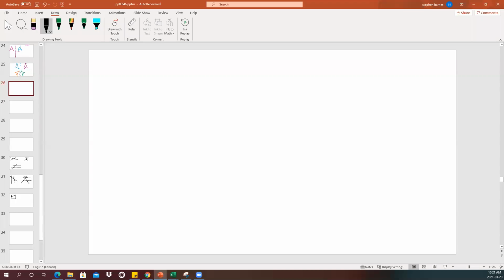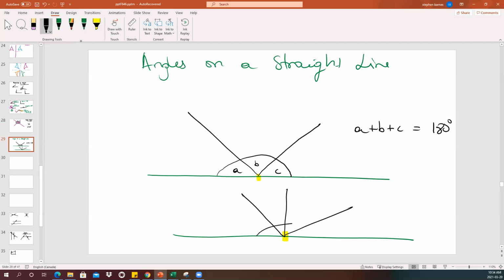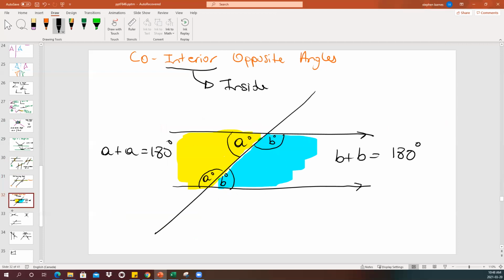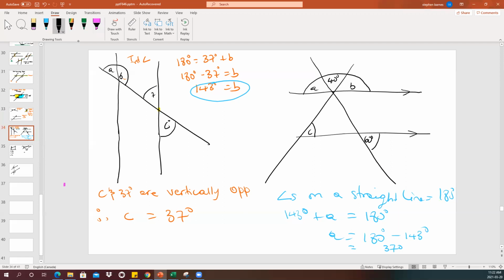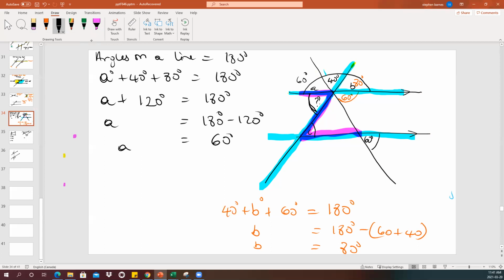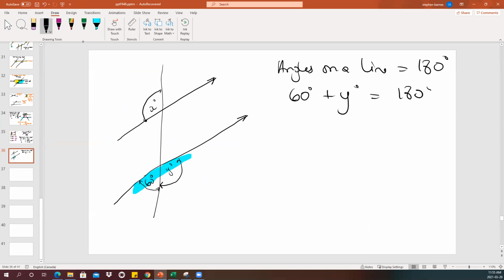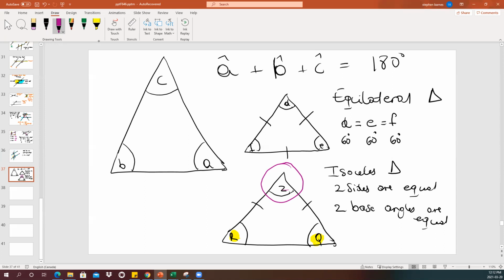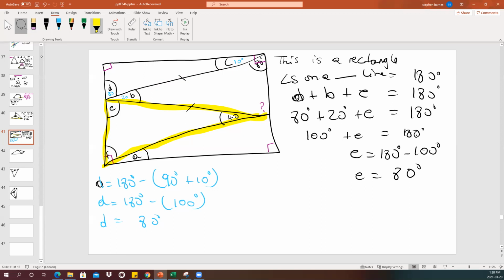Church Math Class March 20, 2021: Angles